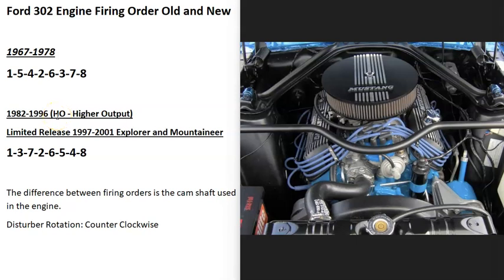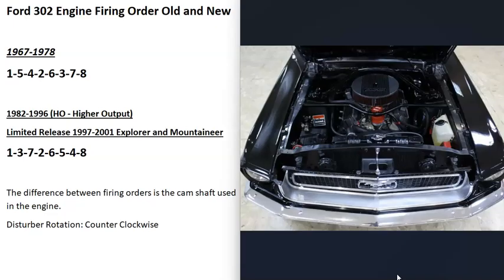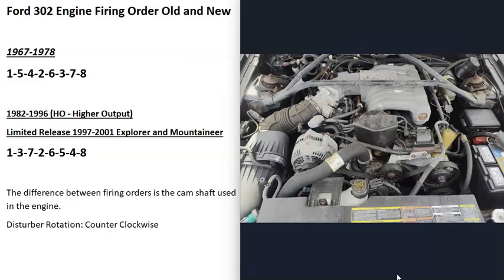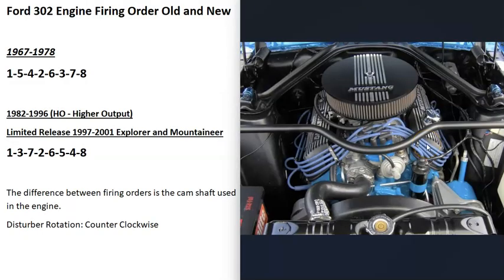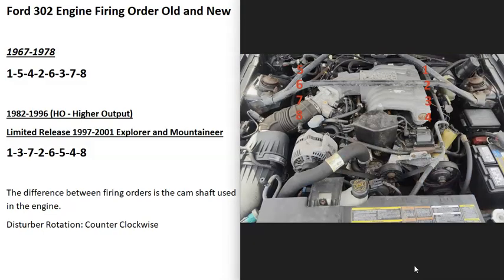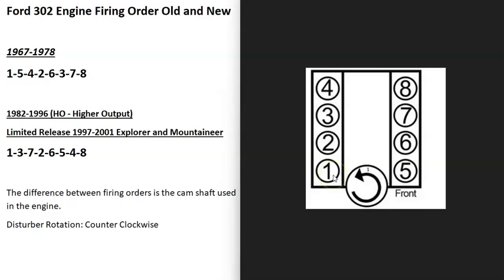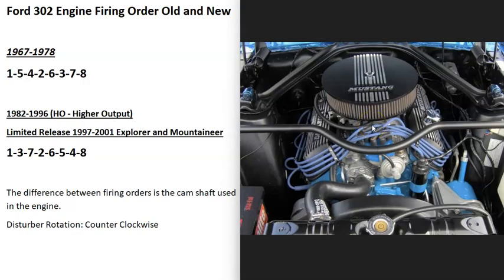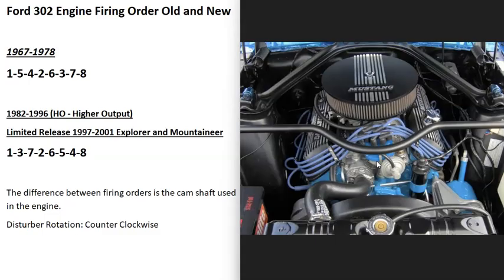Ford 302 Engine Firing Order Old and New and Cylinder Locations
Year Built
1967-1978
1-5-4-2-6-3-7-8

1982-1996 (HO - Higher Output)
Limited release 2000 Explorer and Mountaineer 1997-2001
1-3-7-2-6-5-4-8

The difference between firing orders is the cam shaft used in the engine.
Disturber Rotation Counter Clockwise